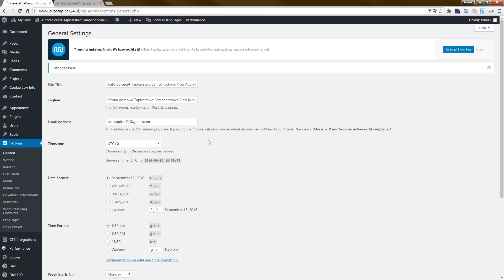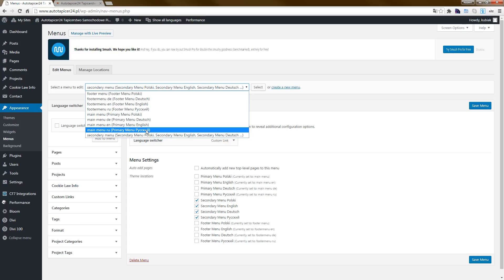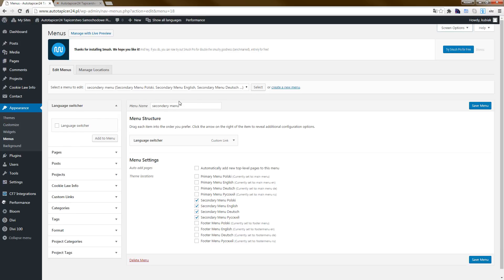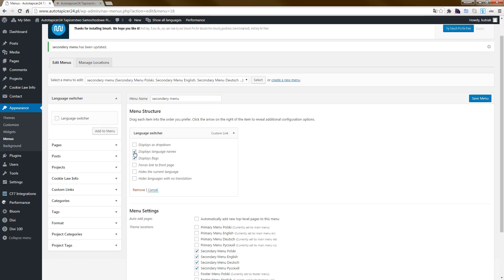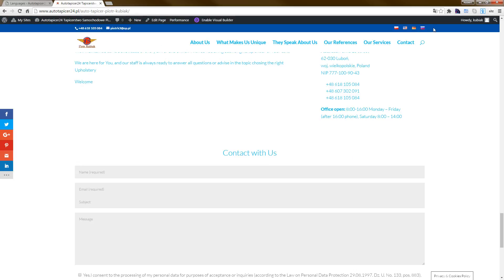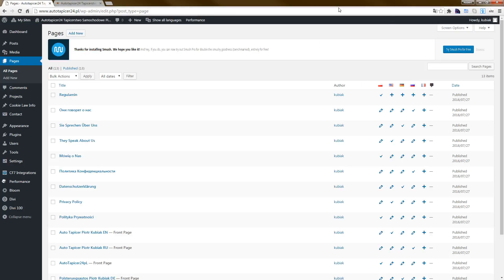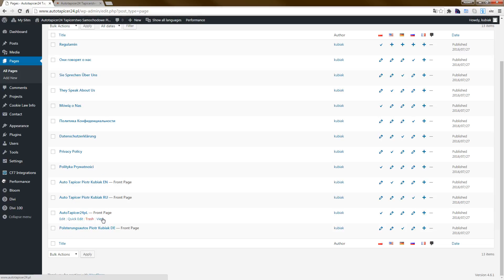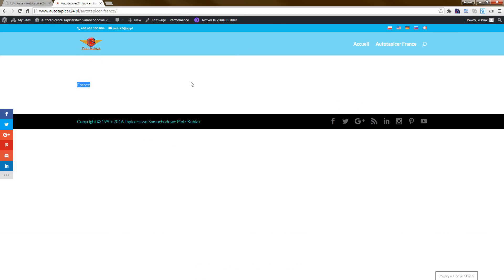How to add second menu "Top" on your site with polylang plugin and activate the flags in wordpress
This absolutly free tutorial show how to do it and turn "on" the secondary menu in wordpress on you site.
Pedro specially for You a quick tutorial on how to activate the second menu and set the flag, without programming code php. I hope that will help you, I apologize for my voice at the end, but rather late back from work. How would you deal with something not advised to go ahead and write.

Robert

HOW TO used Wordpress DIVI - Polylang plugin and media translate FIXED

How to add the Polylang Plugin Mutlistie Or Single Wordpress Tutorial HD